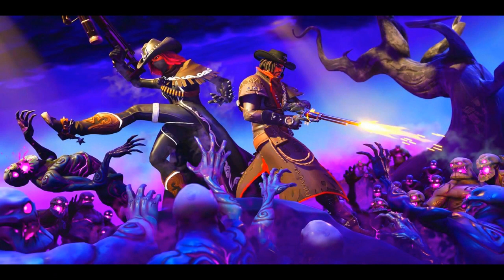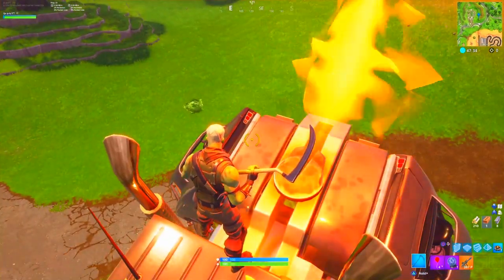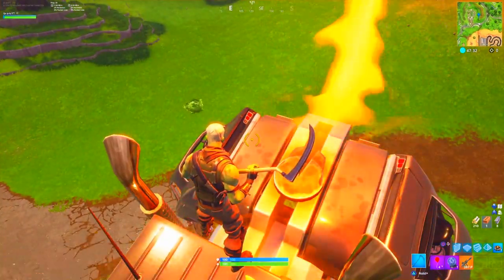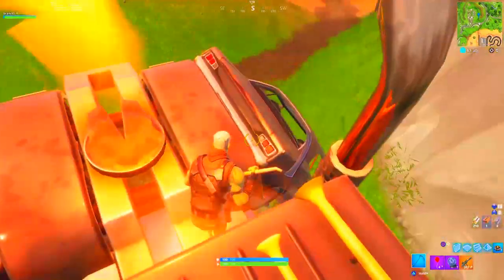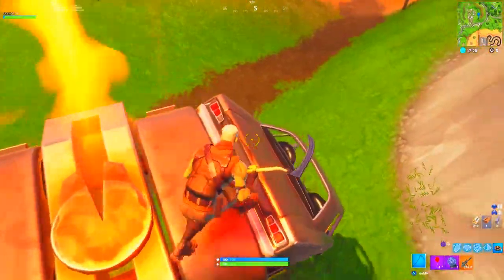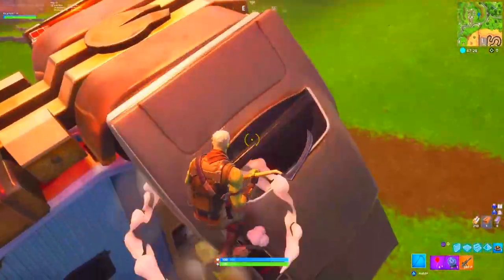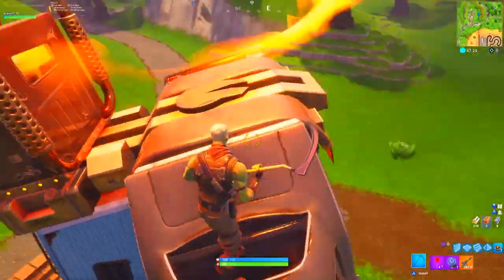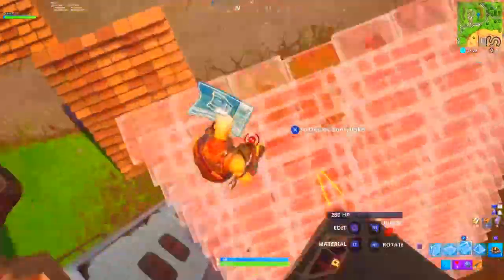FORTNITE HIDDEN BANNER WEEK #6 FREE SECRET BANNER LOCATION! WEEK 6 LOADING SCREEN FORTNITE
$1 THUMBNAILS • $2 PFP • $3 BANNERS

🖲 COINS!
- YOU GET REWARDED 20 COINS EACH MINUTE AND YOUR HOURS ADD UP! USE COMMAND “FLIPCOIN” WITH A NUMBER TO BET YOUR COINS! *BET SAFELY* COINS WILL BE LATER USED FOR RAFFLES, GIVEAWAYS ETC!

💻 EQUIPMENT!
- PS4 , BLUE SNOWBALL MIC , WINDOWS 10 LAPTOP , PS4 VR CAMERA , GAMING KEYBOARD/MOUSE , SHAREFACTORY! PHOTOSHOP! GRINDING FOR A PC)